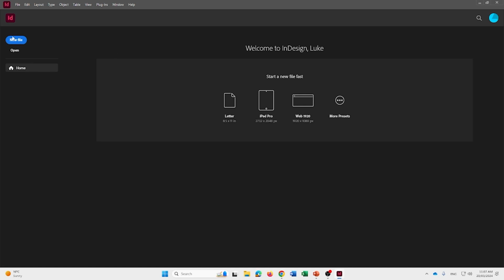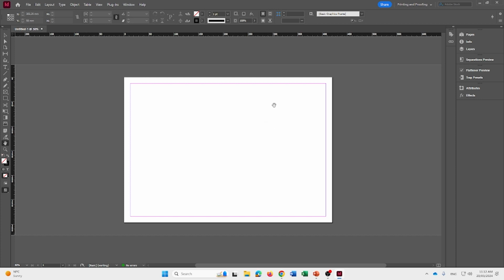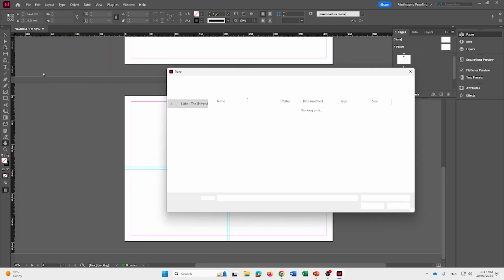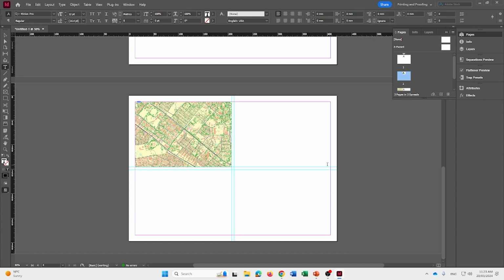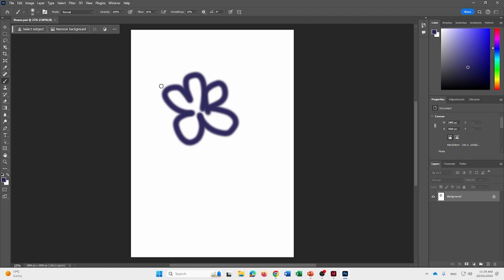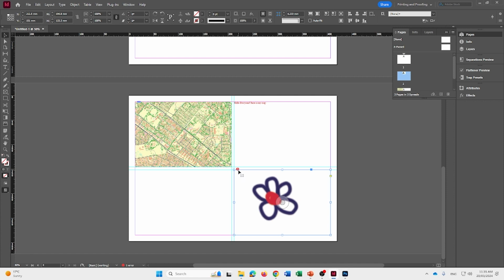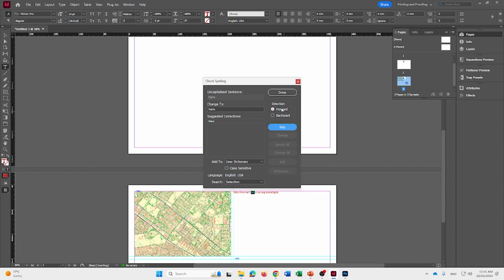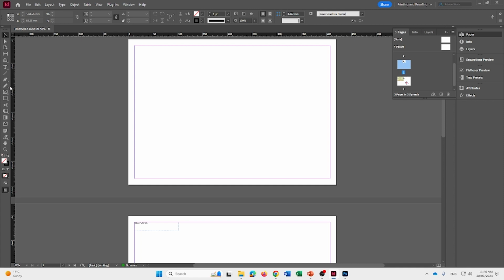InDesign Introduction Tutorial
This is a recording of our Introduction Tutorial on InDesign, that we held in-person during Week 4. This tutorial goes over the basic tools and how to set your document. It also looks at linking files, placing text, scaling images, page numbers, master pages and exporting.